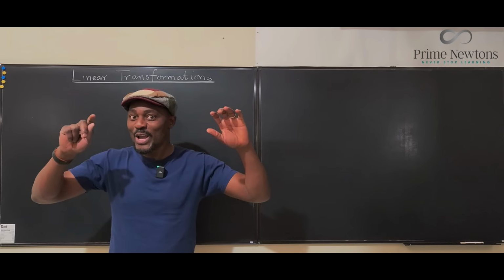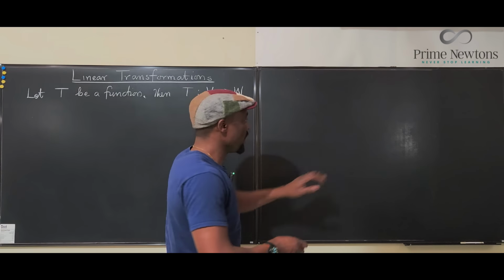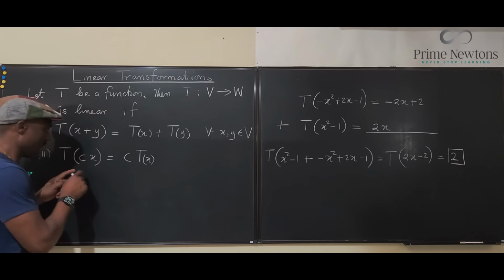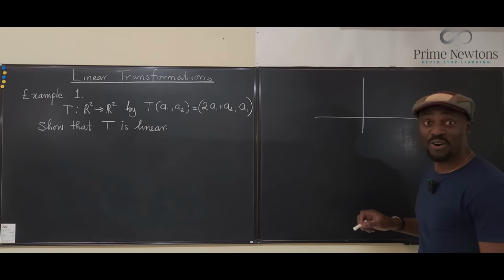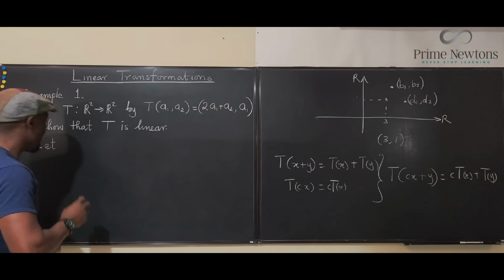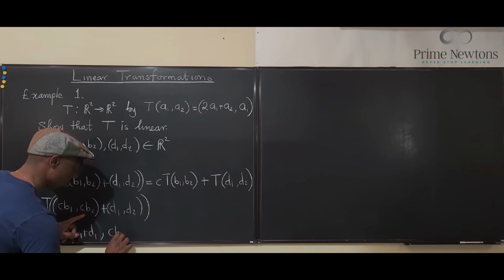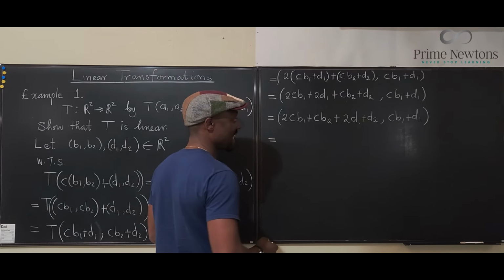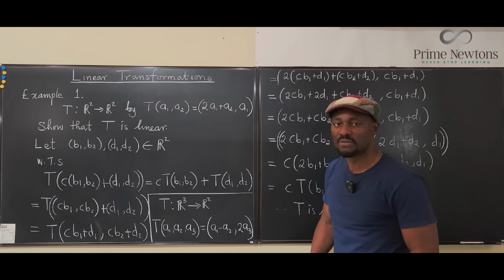Linear transformations ( Part 1)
This is one of the most troubling topics in Linear algebra. I want to do my best to make the whole unit easy to understand. This is part 1. It may have up to 10 parts. I will keep you posted.